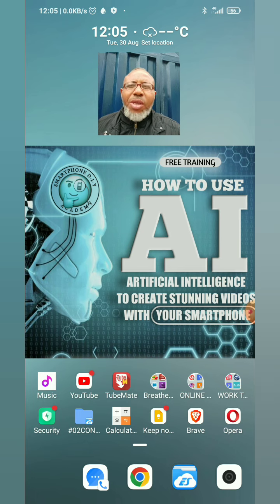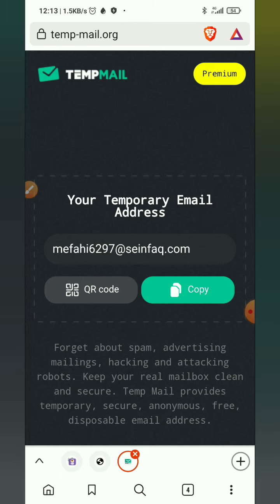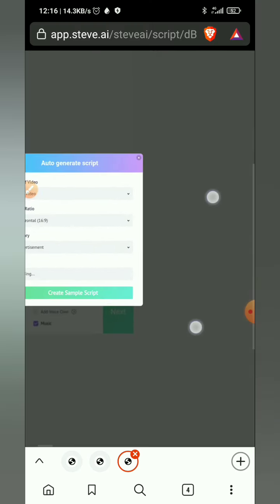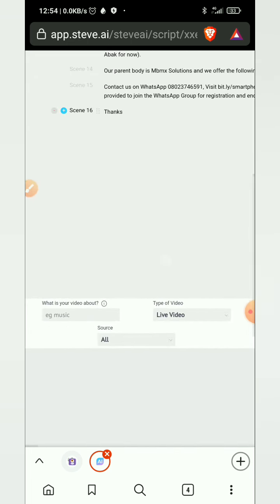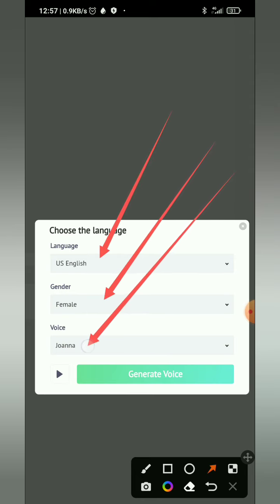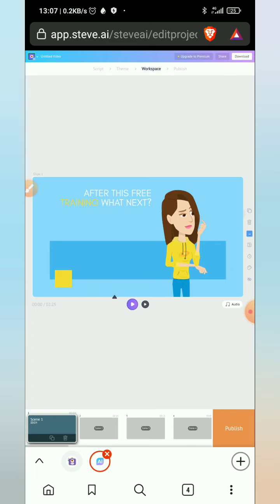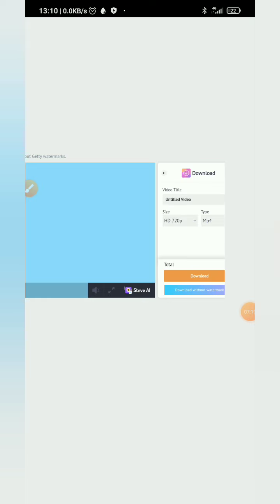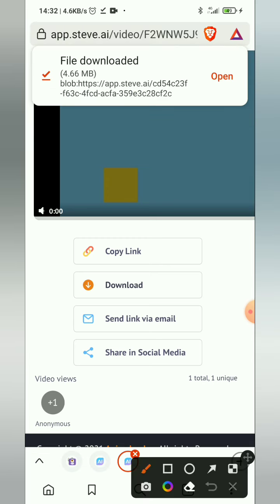🔸 USING AI TO CREATE VIDEOS WITH UR SMARTPHONE | Mobile Phone Video Editing Made Easy ~ Tutorial 12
Tutorial 12 of Mobile Phone Video Editing Made Easy (Master Class)

HOW TO USE AI (ARTIFICIAL INTELLIGENCE) TO CREATE STUNNING VIDEOS WITH YOUR SMARTPHONE